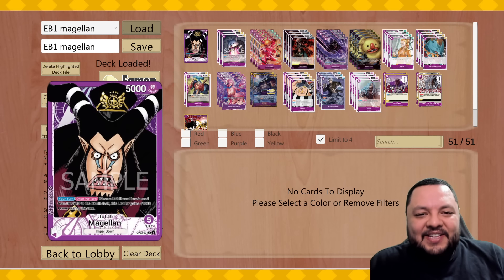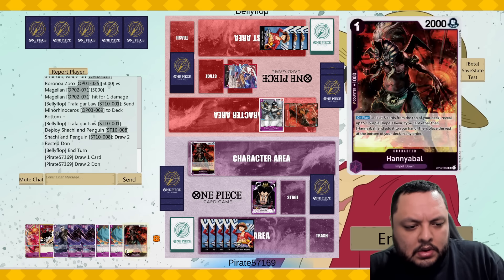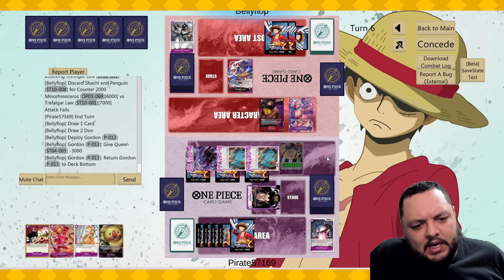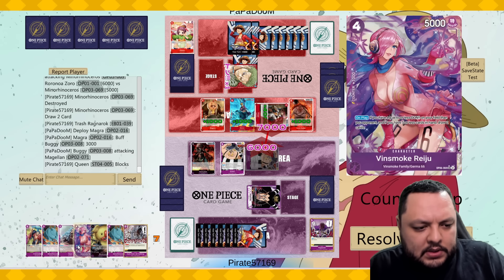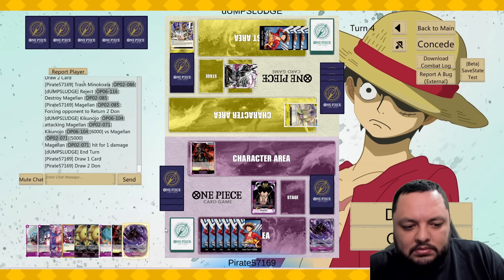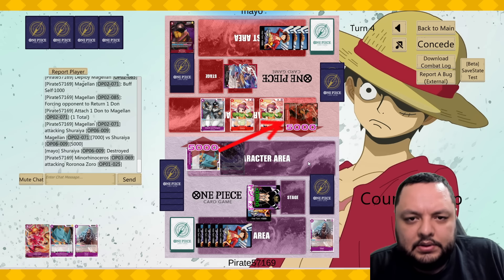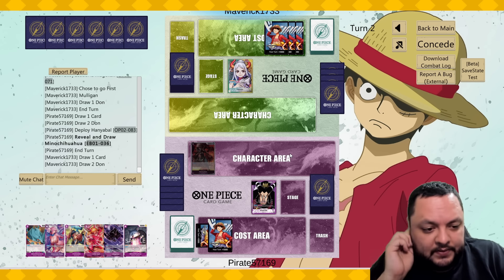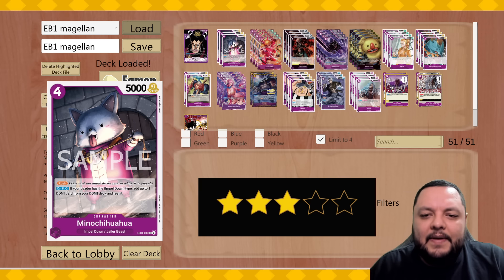EB1 Magellan, Minochihuahua Add Another Dimension to the Deck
00:00 Deck Profile
03:46 Game 1
11:55 Game 2
18:51 Game 3
23:02 Game 4
31:29 Game 5
36:54 Deck Rating